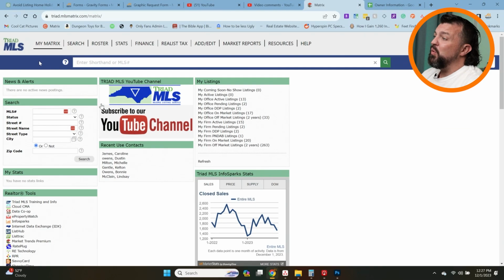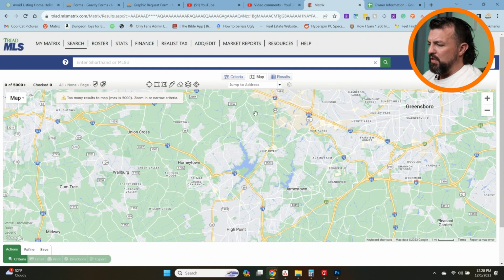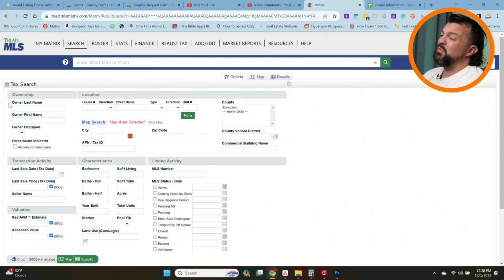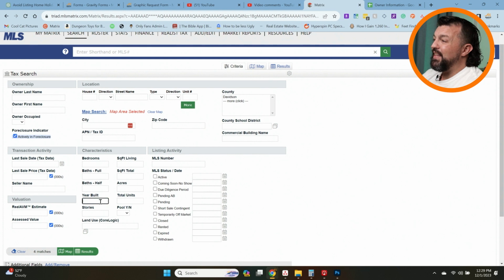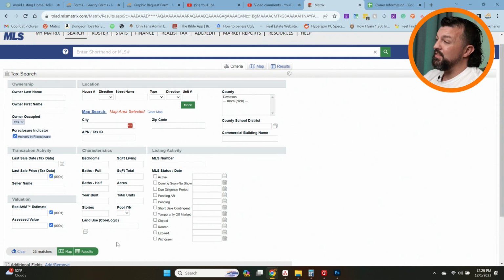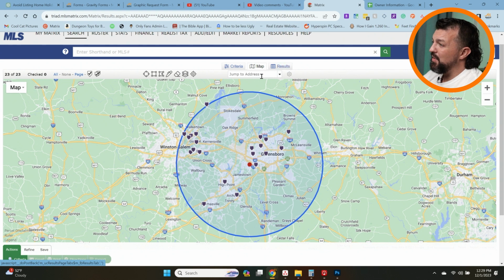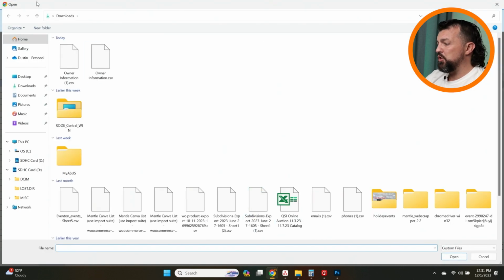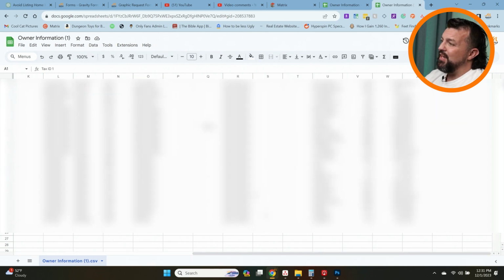How to lookup Foreclosure and Pre-Foreclosure in Matrix MLS 2023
Hey real estate sleuths, listen up! Hunting for foreclosure gold in Matrix MLS just got easier with this 2023 upgrade guide. Forget outdated tutorials, this video cracks the code to finding pre-foreclosure and foreclosure listings like a pro. No magic spells required, just some savvy search tricks and my friendly guidance. Let's unlock those hidden deals and level up your investment game!